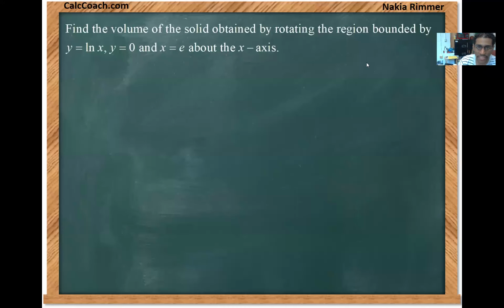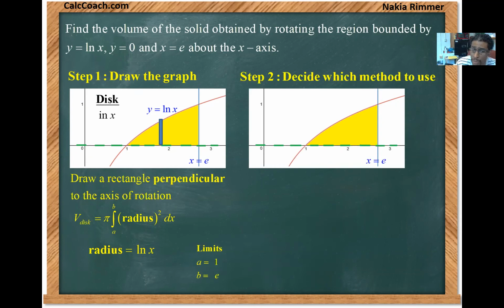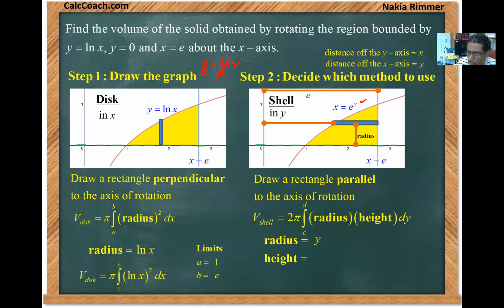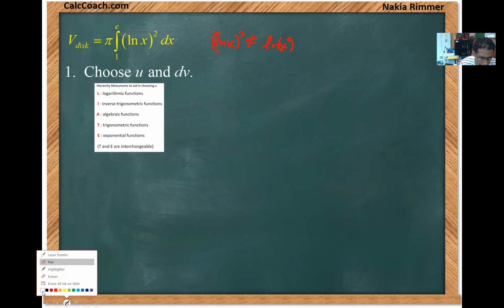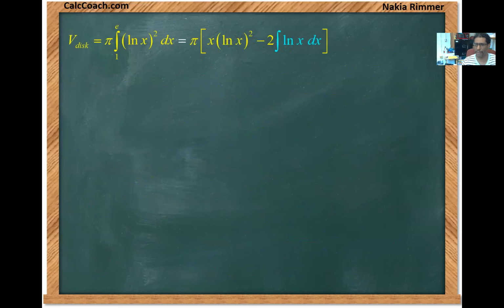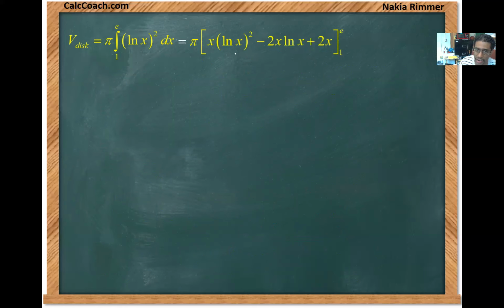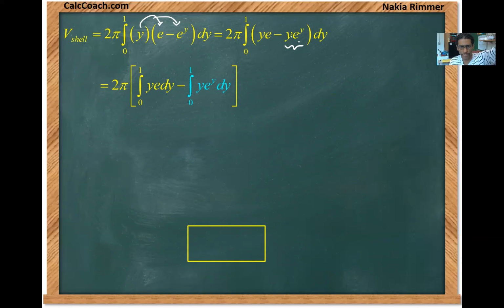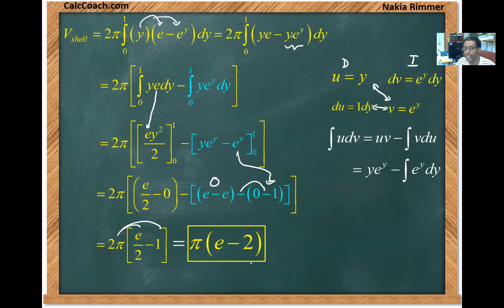Integration By Parts Video 3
This is a volume of revolution question that requires integration by parts.